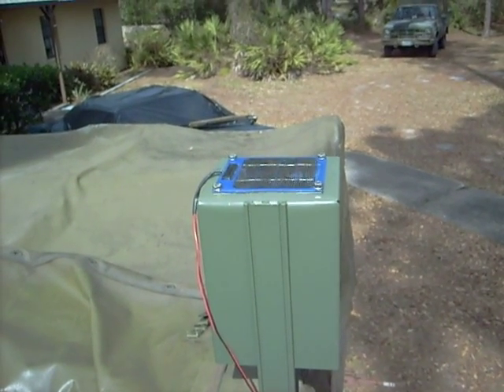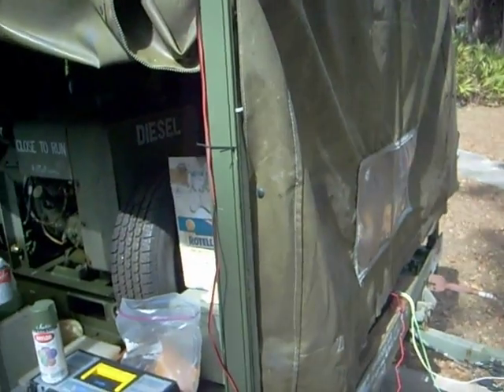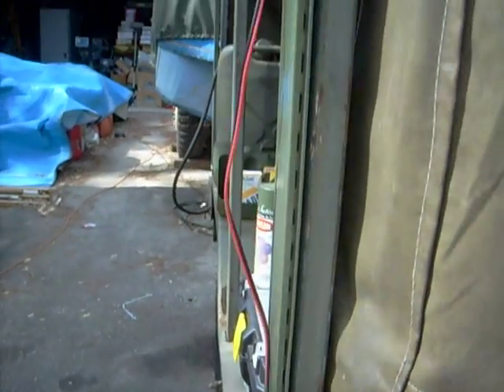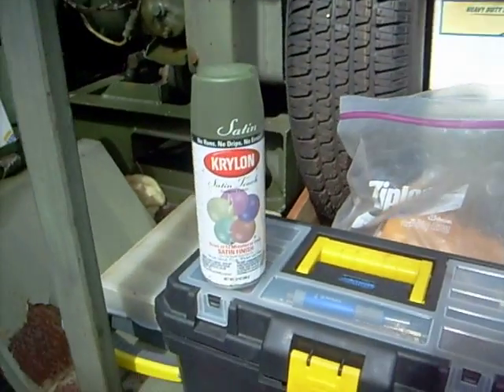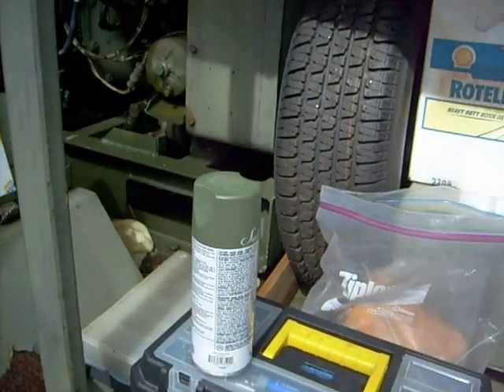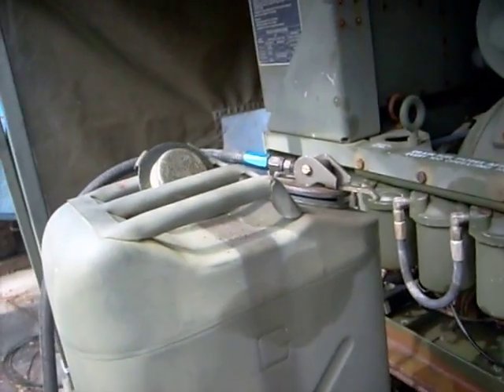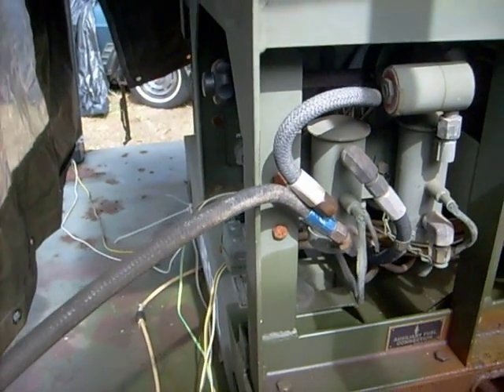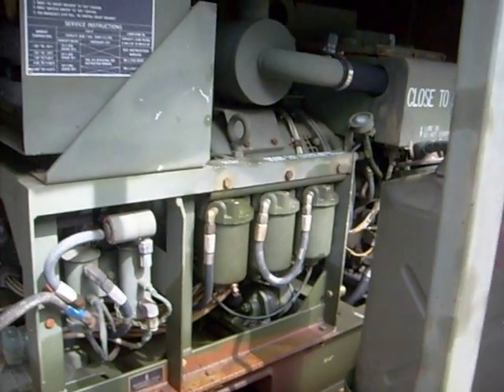MEP002a Genset Solargizer Installation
This is my new toy that I bought from a govliquidation surplus sale.  I had to retrieve it from Redstone Arsenal up in Huntsville Alabama which turned out to be a 13-hour drive up and even longer on the way back.  The trailer is an M118A1 3/4 ton and it towed perfectly behind out Toyota Highlander Hybrid.  When I got the time to work on the generator the first thing I found was dead batteries.  I had to use my M1008A1 CUCV military truck and a set of military jumper cables that hook into the NATO plug to jump start the generator.  I spent the better part of a day cleaning out the fuel filter cans and replacing the old filters with new ones that I bought from NAPA.  Since my fuel tank was rusty on the bottom and full of nasty looking diesel I decided to make use of some of the auxillary fuel system components that I found inside of the locked storage box on the front of the trailer.  I had to assemble the fuel line which took me a while to figure out - the fittings all came with the fuel line but had to be installed on the hose itself.  I had a fresh jerry can of diesel on my M35A2C that I used to start the generator for the first time.  Although there are bleeder screws at the top of each fuel filter, I preferred to remove the fuel lines coming out of each filter can and then allow fuel to pump from each can; at that point I would hook up the next filter and continue on down the line.  When I eventually cranked the generator, lots of white smoke came out of the exhaust pipe and finally the motor started and ran like new!  In an effort to try not to buy new batteries I hooked up the Solargizer to try and rejuvenate the batteries that came with the genset.  I charged them overnight and a lot of the electrolite boiled out of one or more of the cells in each battery.  Now I will see if the Solargizer will really put life back into the batteries like they say it will in the instruction sheet!  Ready (almost) for the Florida Hurricane Season now!